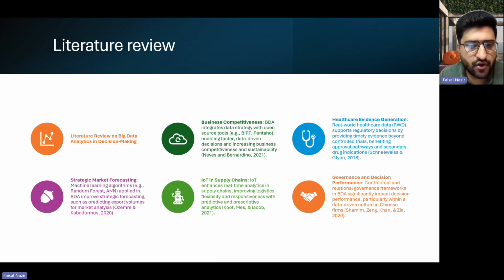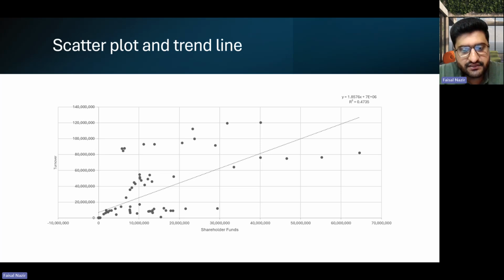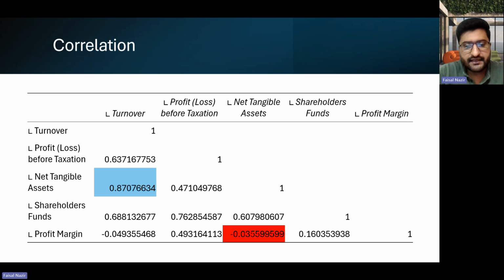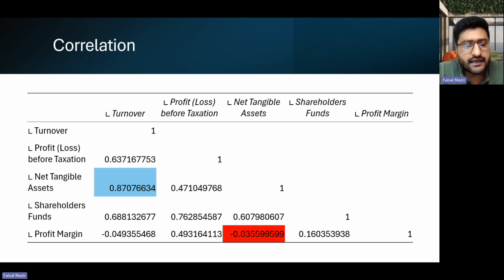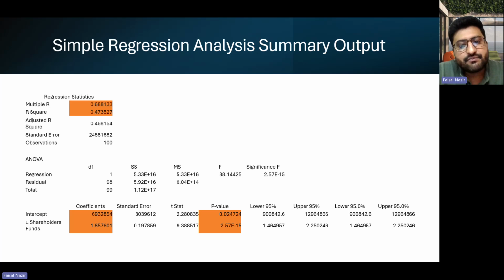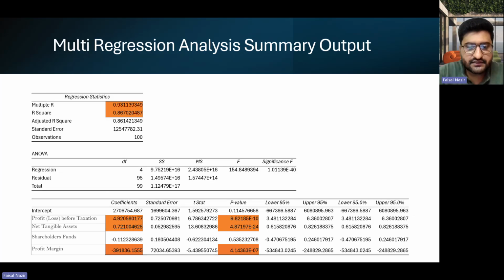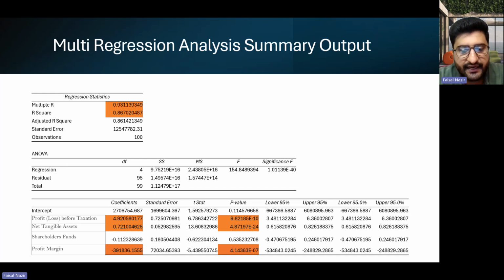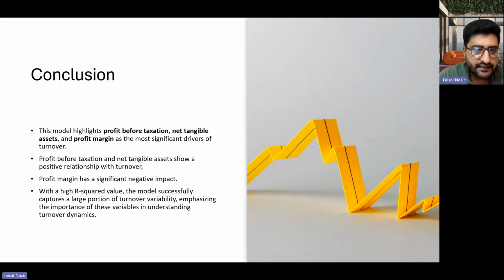Faisal Nazir 7045SSL Individual Video Presentation